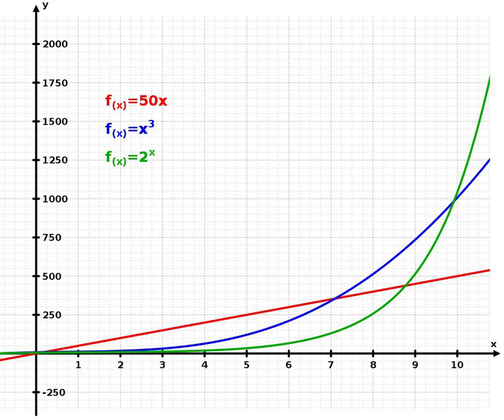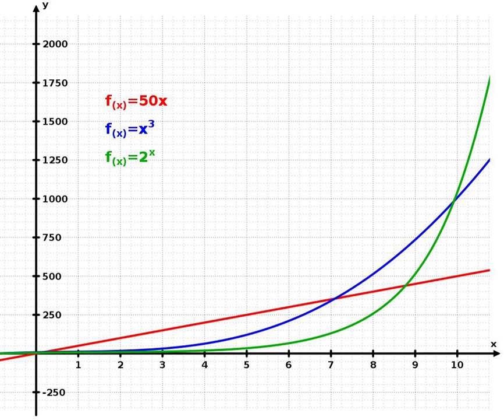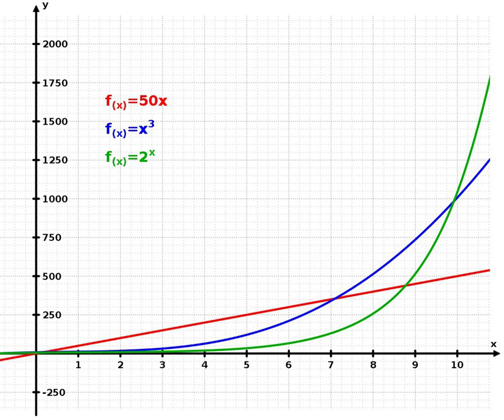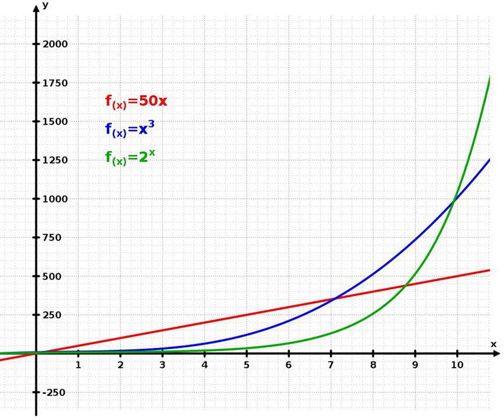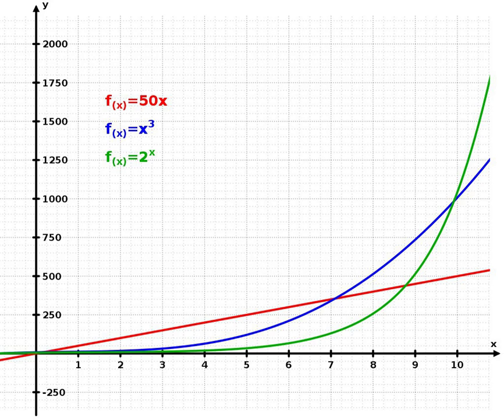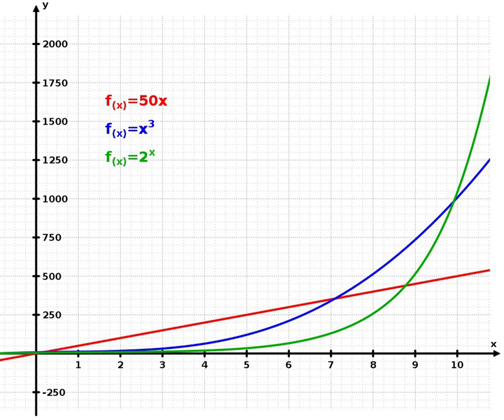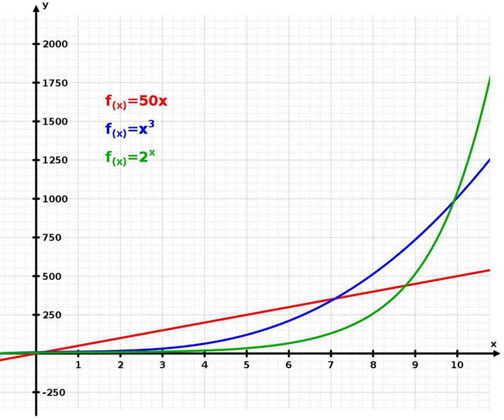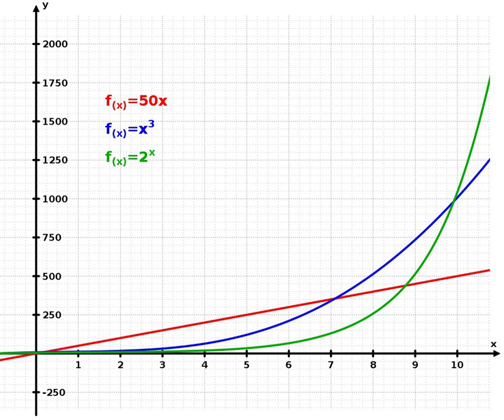Exponential growth | Wikipedia audio article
00:01:24 1 Examples
00:01:40 1.1 Biology
00:02:39 1.2 Physics
00:02:48 1.3 Economics
00:04:07 1.4 Finance
00:05:47 1.5 Computer technology
00:06:01 2 Basic formula
00:06:28 3 Reformulation as log-linear growth
00:07:14 4 Differential equation
00:07:31 5 Difference equation
00:08:21 6 Other growth rates
00:09:24 7 Limitations of models
00:13:26 8 Exponential stories
00:14:21 8.1 Rice on a chessboard
00:15:42 8.2 Water lily
00:18:08 9 See also
00:18:59 10 References and footnotes
00:20:21 10.1 Sources
00:20:57 11 External links
00:21:06 Rice on a chessboard
00:22:03 Water lily
00:22:56 See also
00:23:05 References and footnotes
00:23:15 Sources
00:24:34 External links

- Socrates

SUMMARY
Exponential growth is exhibited when the rate of change—the change per instant or unit of time—of the value of a mathematical function of time is proportional to the function's current value, resulting in its value at any time being an exponential function of time, i.e., a function in which the time value is the exponent.
Exponential decay occurs in the same way when the growth rate is negative.  In the case of a discrete domain of definition with equal intervals, it is also called geometric growth or geometric decay, the function values forming a geometric progression.  In either exponential growth or exponential decay, the ratio of the rate of change of the quantity to its current size remains constant over time.
The formula for exponential growth of a variable x at the growth rate r, as time t goes on in discrete intervals (that is, at integer times 0, 1, 2, 3, ...), is

          x

            t

          x

            0

        1
        r

            t

    {\displaystyle x_{t}=x_{0}(1+r)^{t}}
  where x0 is the value of x at time 0. This formula is transparent when the exponents are converted to multiplication.  For instance, with a starting value of 50 and a growth rate of r = 5% = 0.05 per interval, the passage of one interval would give 50 × 1.051 = 50 × 1.05; two intervals would give 50 × 1.052 = 50 × 1.05 × 1.05; and three intervals would give 50 × 1.053 = 50 × 1.05 × 1.05 × 1.05.  In this way, each increase in the exponent by a full interval can be seen to increase the previous total by another five percent.  (The order of multiplication does not change the result based on the associative property of multiplication.)
Since the time variable, which is the input to this function, occurs as the exponent, this is an exponential function.  This contrasts with growth based on a power function, where the time variable is the base value raised to a fixed exponent, such as cubic growth (or in general terms denoted as polynomial growth).